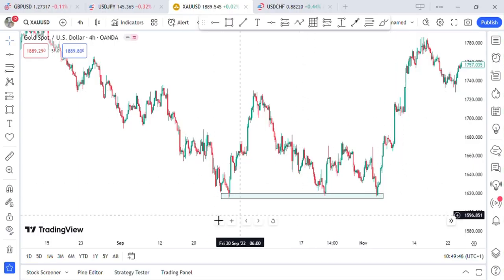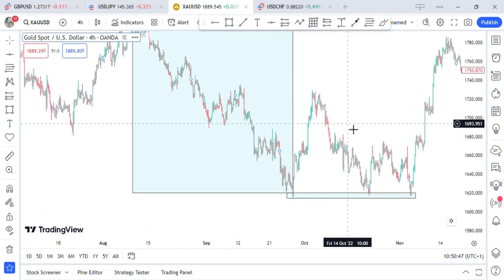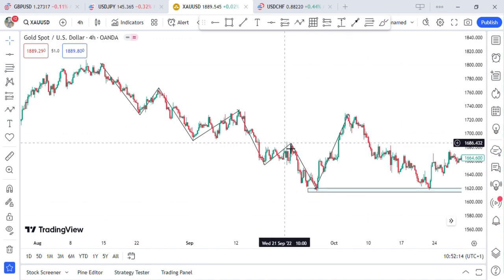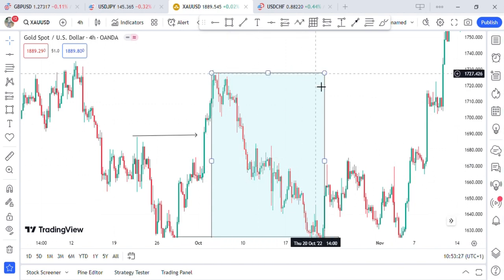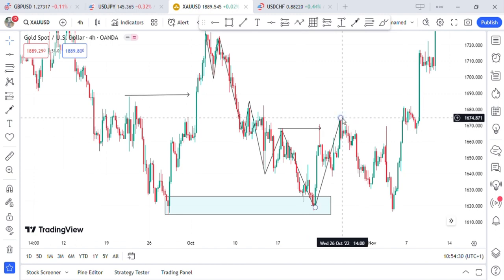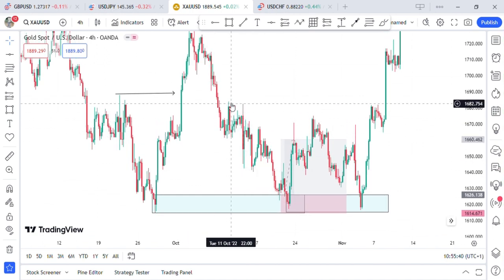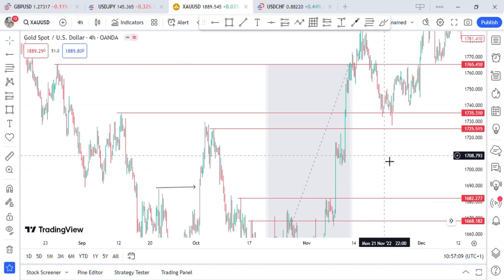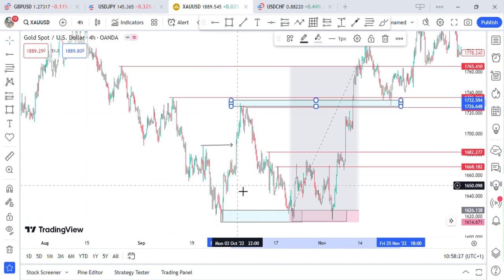Triple Bottom Chart Pattern | Pattern Trading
Triple Bottom Chart Pattern
In this video, you are going to learn how to know when Price is slightly going to form a Triple Bottom, the reason why Price is doing that, and how to react to the trade from the perspective of a smartmoney trader, not a Retail Trader, and how to place a position where banks also place their own position